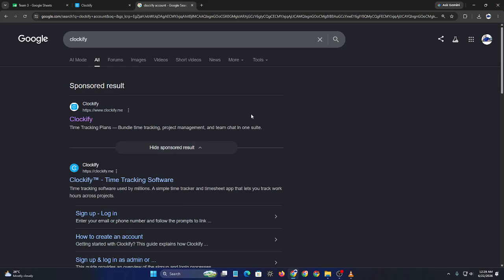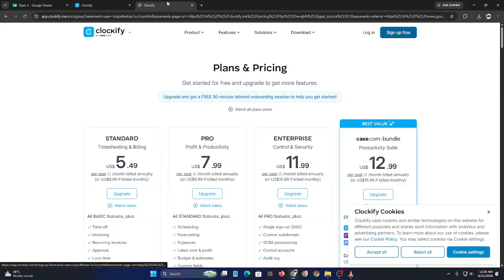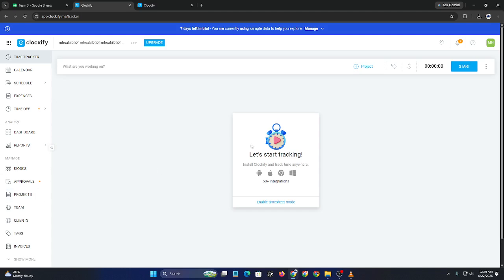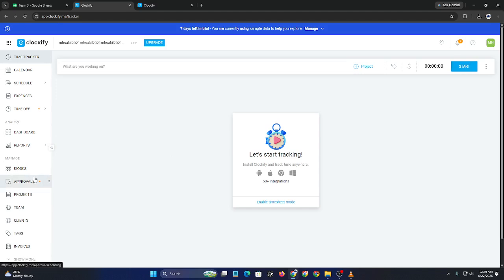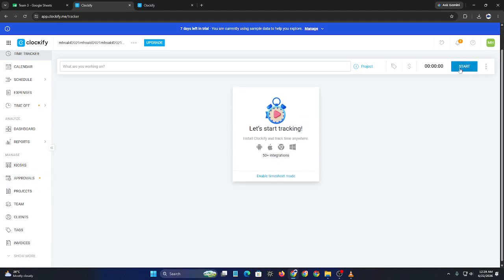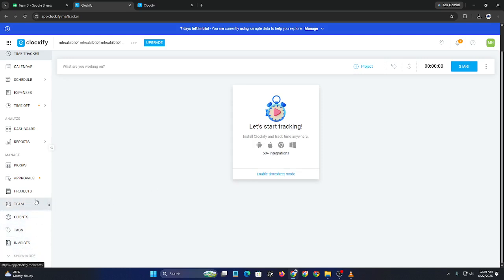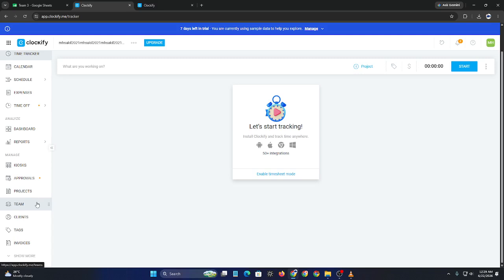How to Track Time with Clockify Full Guide 2026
Learn how to track time with Clockify with this complete 2026 guide. Clockify is a powerful time tracking and productivity platform that helps freelancers, employees, project managers, businesses, and remote teams accurately record work hours, manage projects, and improve efficiency. In this step-by-step tutorial, you'll learn how to start and stop the timer, create manual time entries, organize projects and tasks, categorize billable and non-billable hours, use timesheets, review reports, and optimize your daily workflow. Whether you're a freelancer, student, consultant, business owner, remote worker, or beginner, this guide covers everything you need to know about tracking time with Clockify. You'll also discover best practices for time management, productivity tracking, project organization, payroll preparation, client billing, and workflow optimization. Follow this full guide to track your time efficiently and boost productivity with Clockify in 2026.